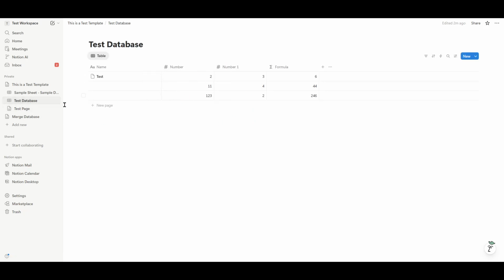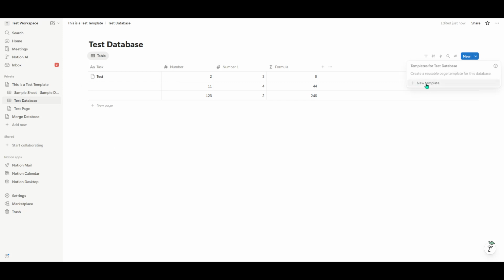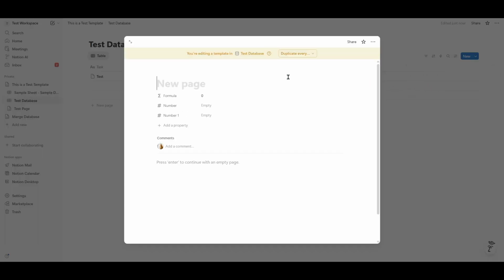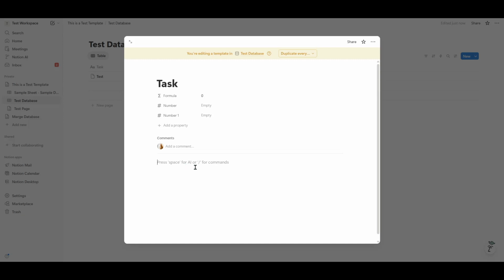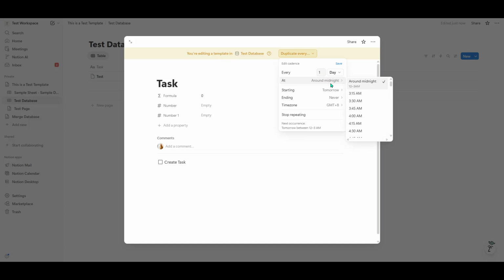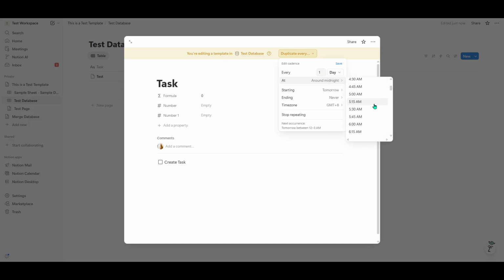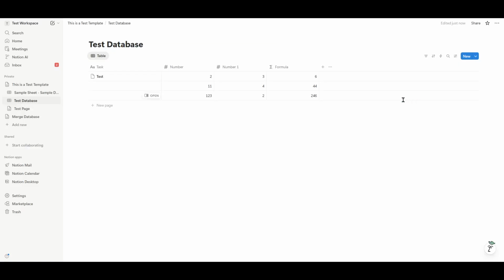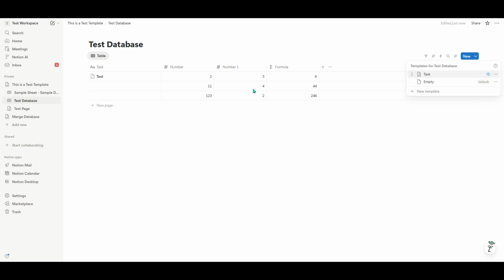How to Create Recurring Tasks in Notion (2025 Step-by-Step Beginner Tutorial)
Learn how to create recurring tasks in Notion so you never forget repeating work! In this 2025 step-by-step beginner tutorial, I’ll show you how to set up recurring dates, use database automations, duplicate tasks automatically, and manage daily, weekly, and monthly routines. Perfect for students, professionals, and teams using Notion for task management.